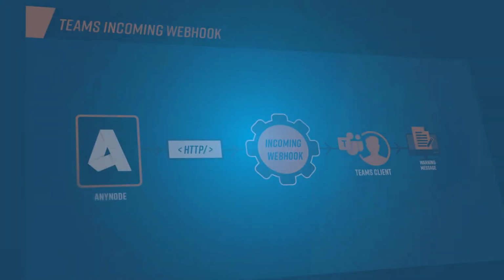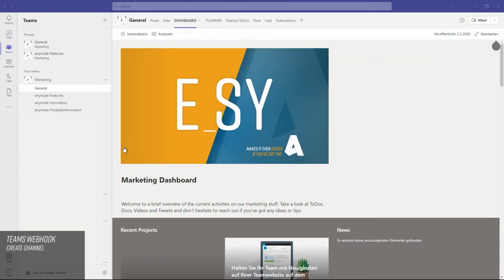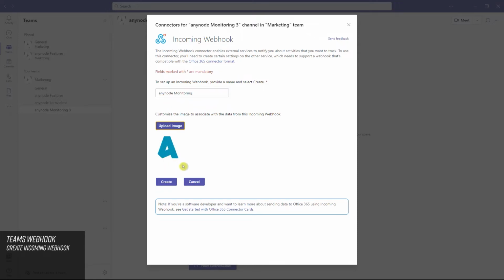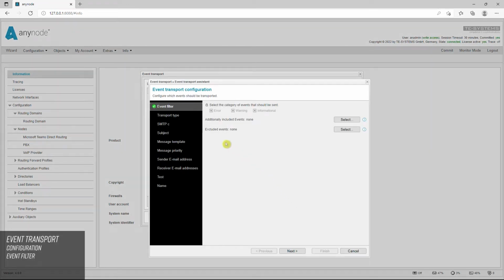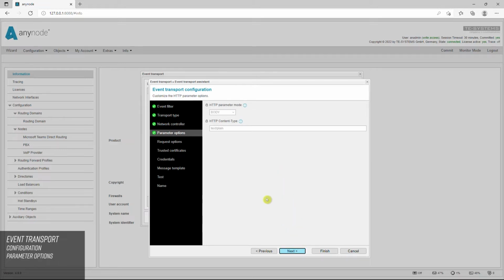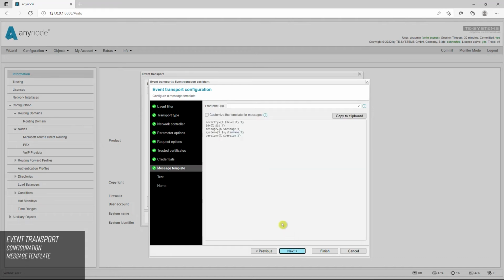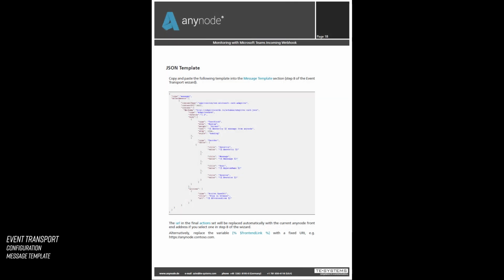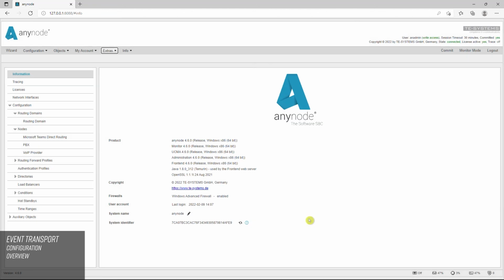anynode 38 - Monitoring with Teams Incoming Webhook (engl.)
00:00 Introduction
01:00 Requirements
01:13 Configuration in Teams Client
02:29 Configuration in anynode Frontend

We invite you to sit back and watch as we share with you more about the possibility to retrieve real-time data from the anynode frontend via a Microsoft Teams Incoming Webhook. In this channel, all error messages and information from the anynode event log can be retrieved.

In practice, this makes it possible to react quickly in the event of connection problems. Such as, in the following scenarios: Nodes going down, i.e., reported as "non-operational"; losing access to databases; failure to register; typing in an incorrect login; and, an expired certificate. The anynode admin team is then notified quickly (even by mobile) and can react quickly to rectify the situation and get you back up and running as soon as possible.